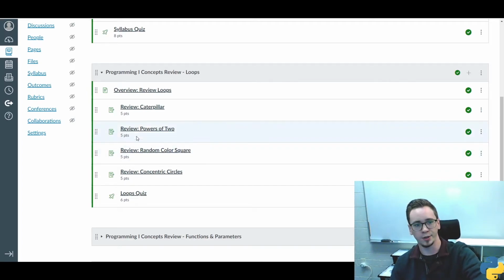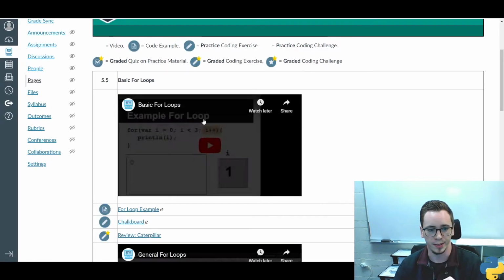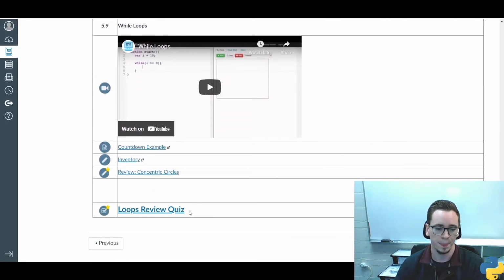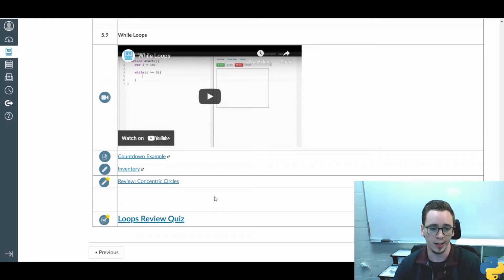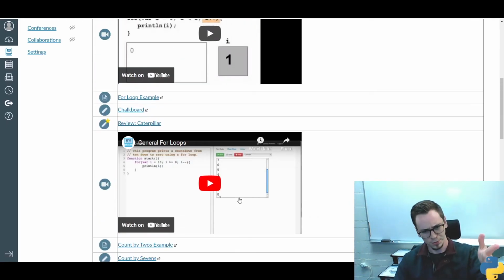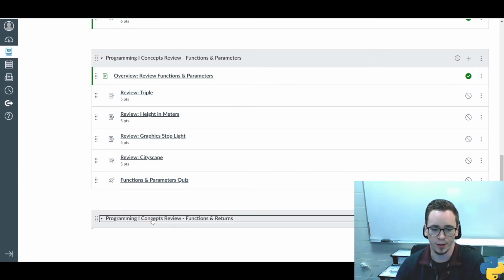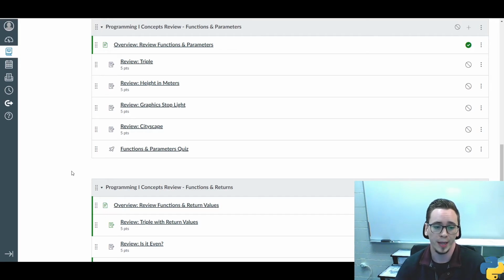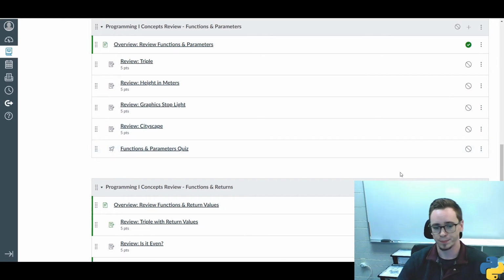Programming 2, Welcome Back